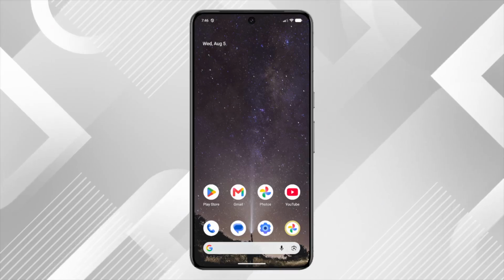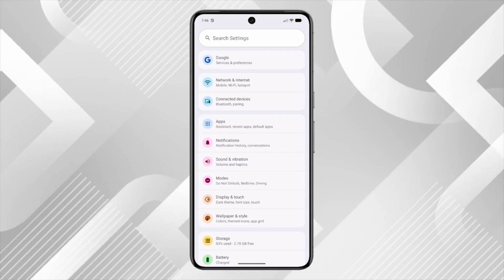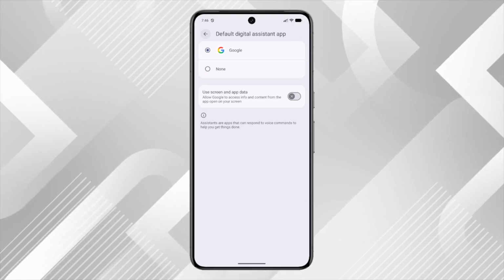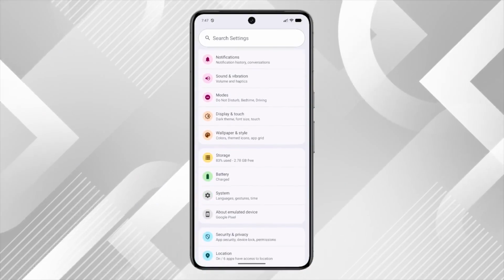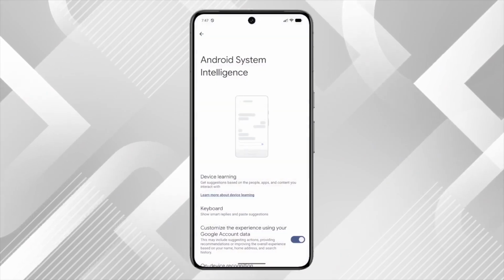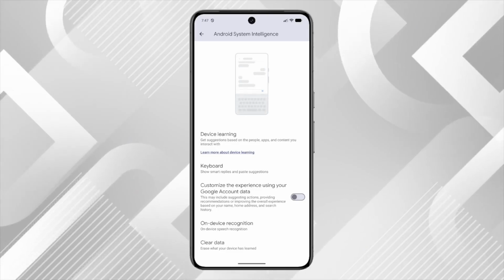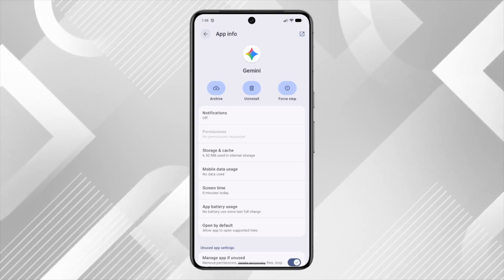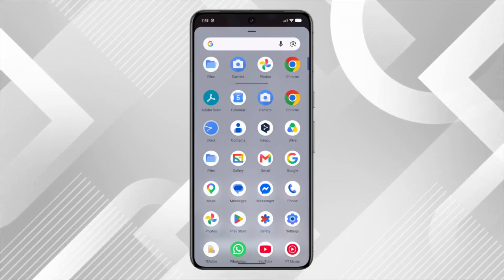How To Disable AI On Google Pixel 8 Pro (Full Guide 2026)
In this video, you'll learn how to disable AI features Google Pixel 8 Pro, turn off artificial intelligence Pixel 8 Pro, stop AI on Google Pixel 8 Pro, remove AI functions from Pixel 8 Pro, complete guide disable AI Pixel 8 Pro, step-by-step turn off AI Pixel 8 Pro, disable Google AI on Pixel 8 Pro, manage AI settings Google Pixel 8 Pro, shut down smart features Pixel 8 Pro, how to turn off Google Assistant AI, prevent AI from running Pixel 8 Pro, configuring Pixel 8 Pro AI features